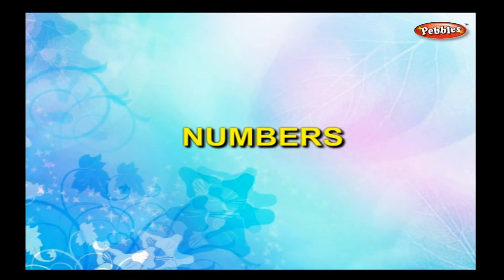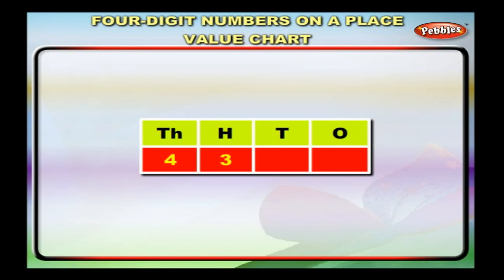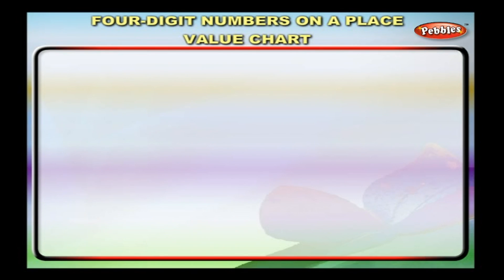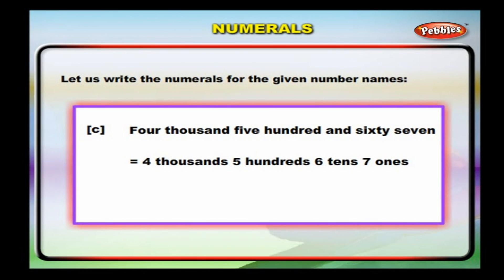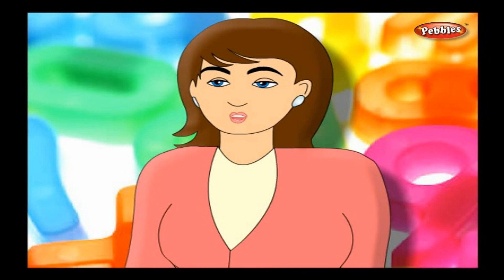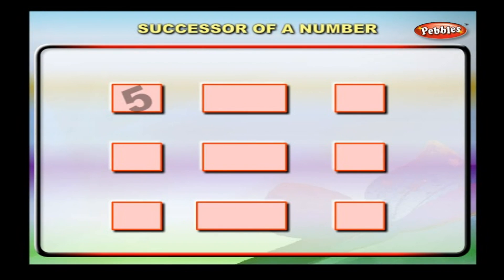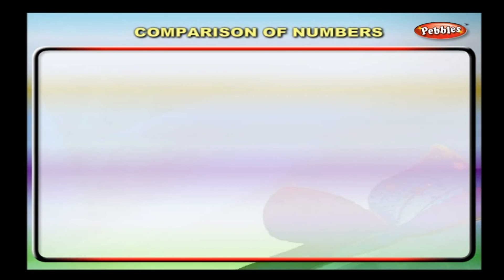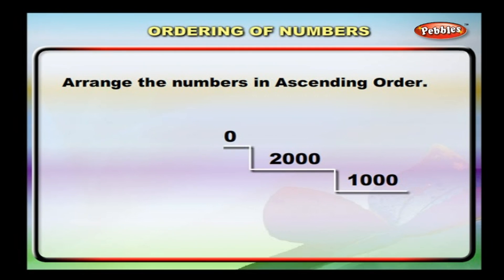Numbers | Class 3rd CBSE Mathematics | Maths School Syllabus | Maths for Kids